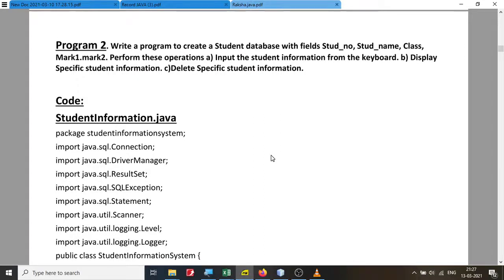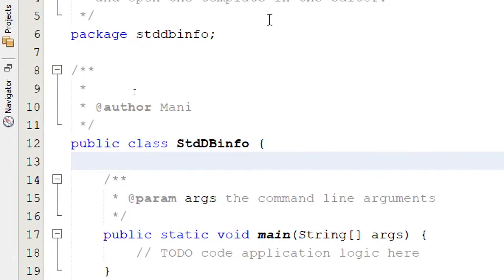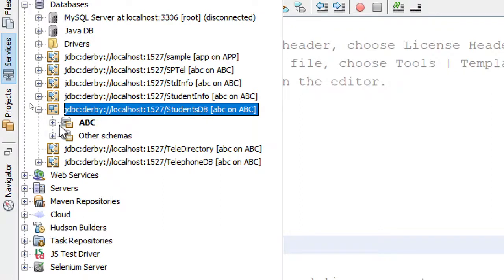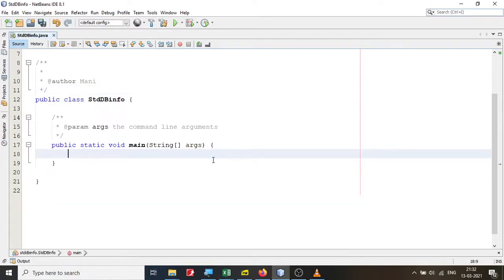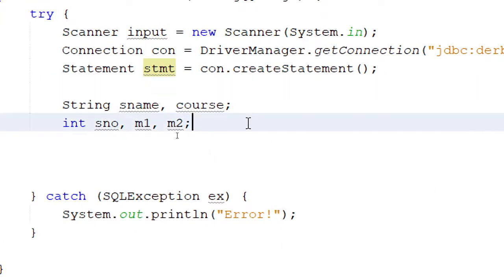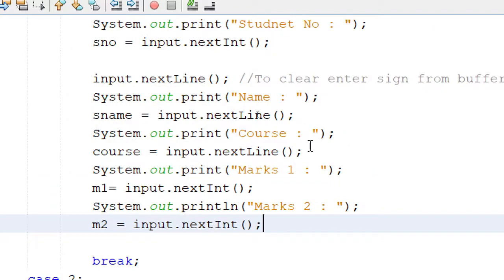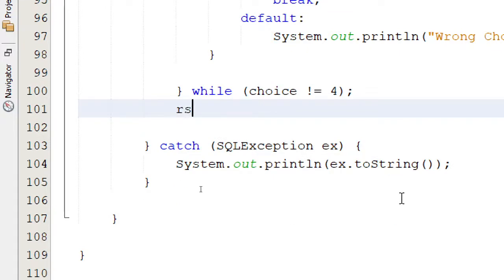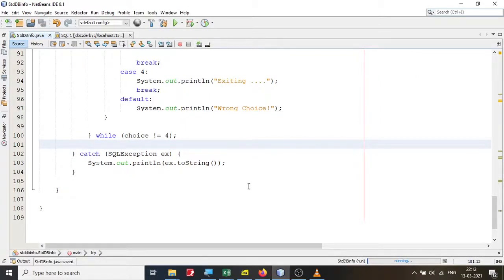Program to create a Student database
Write a program to create a Student database with fields Stud_no, Stud_name, Class,  Mark1, Mark2. Perform these operations a) Input the student information from the keyboard. b) Display Specific student information. c)Delete Specific student information.